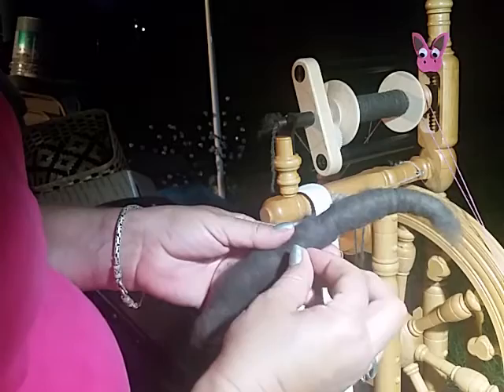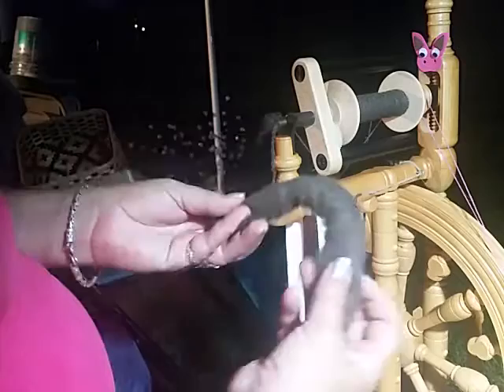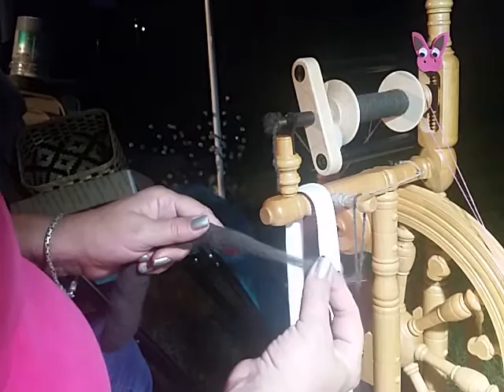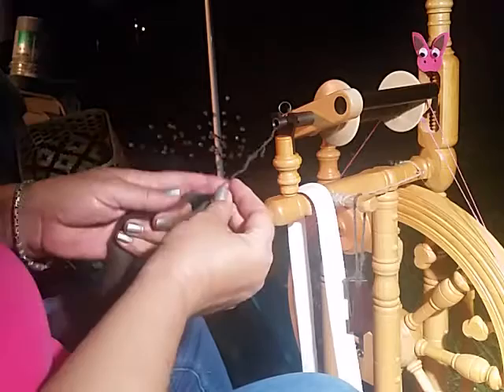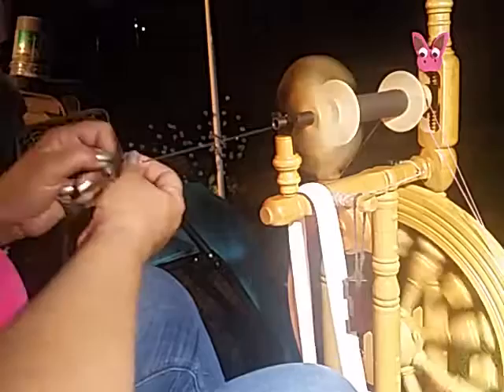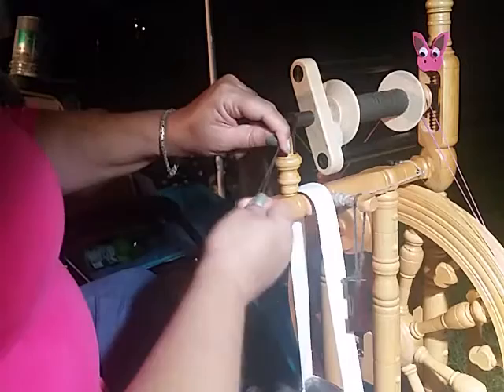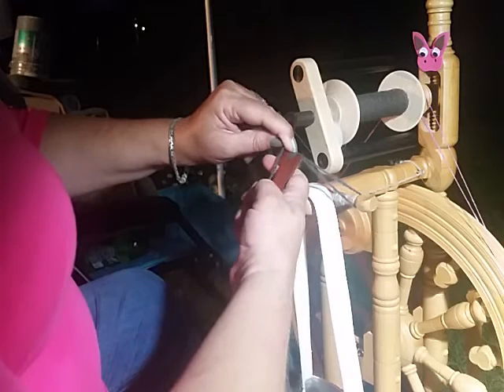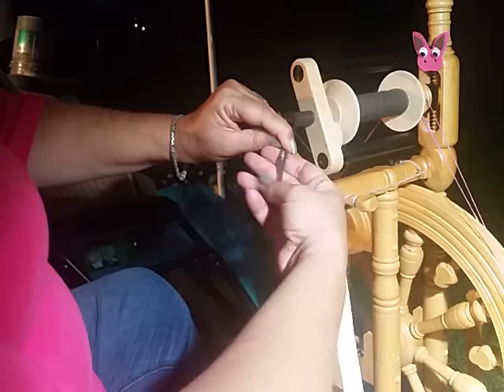Spinning Chiengora Rolags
Spinning Tibetan Mastiff fluff into 2-ply crochet yarn